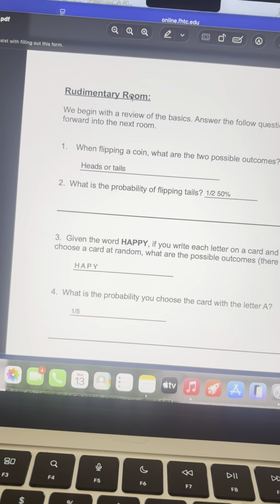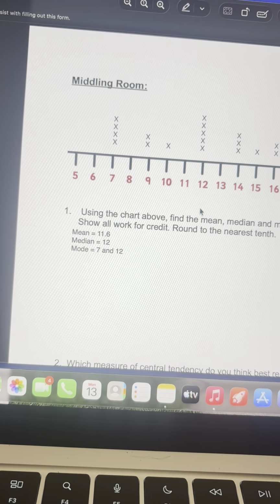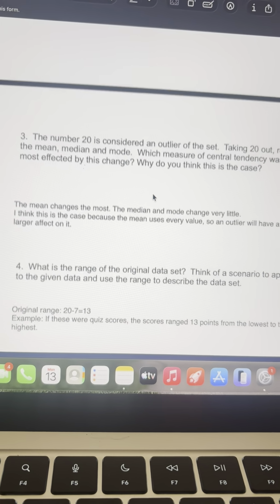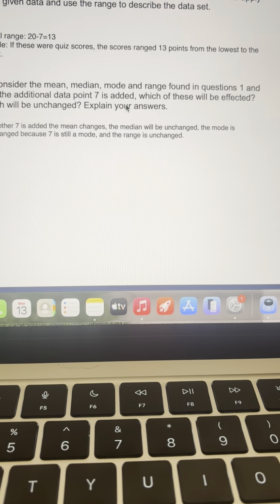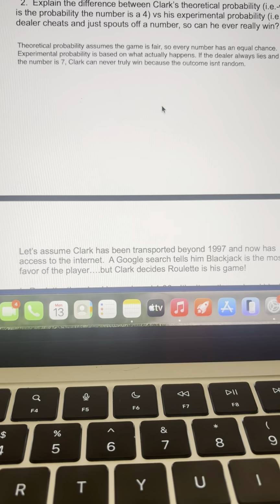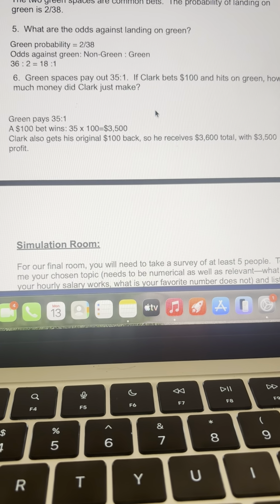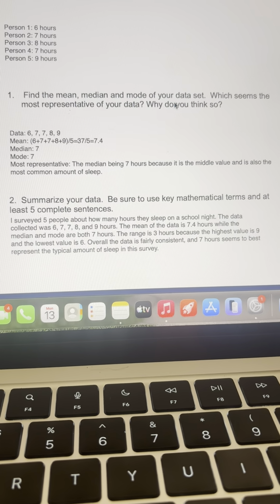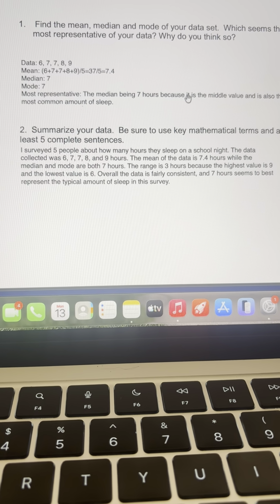July 13, 2026